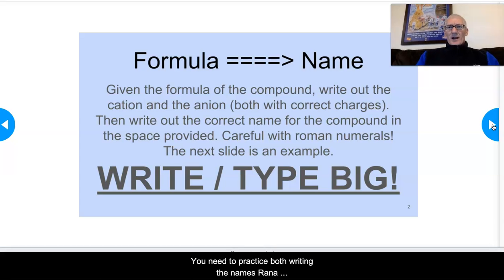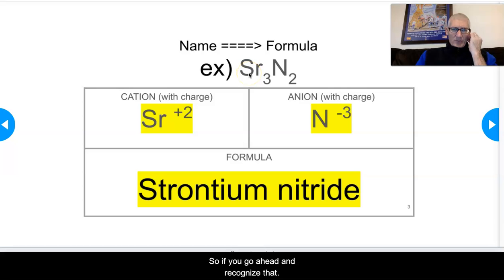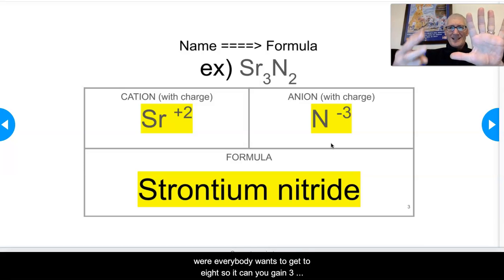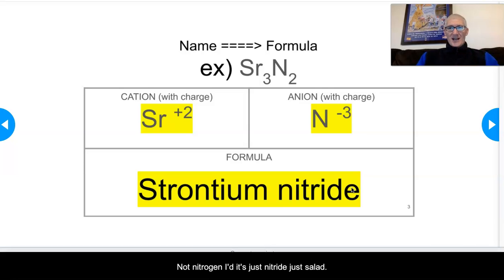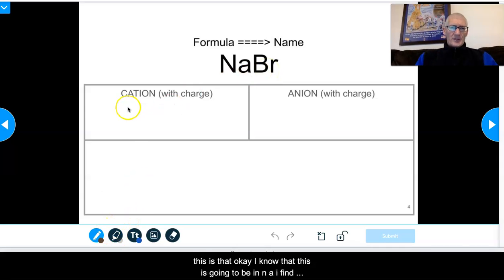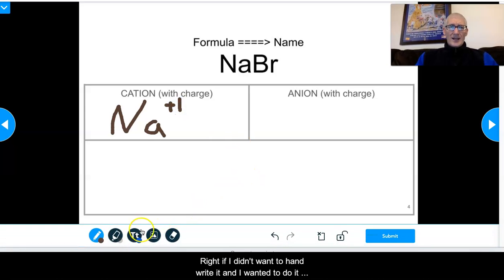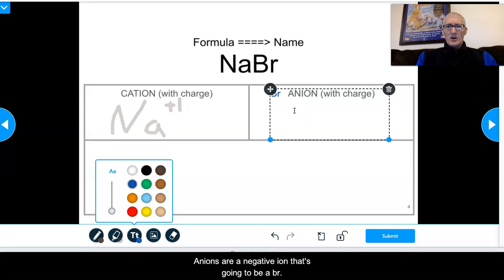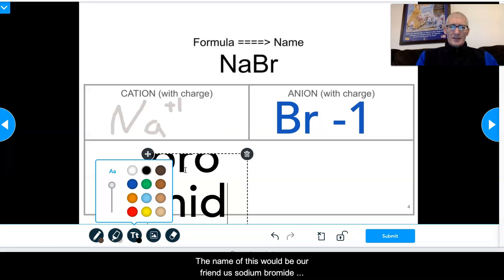Writing & naming ionic compounds practice HELP VIDEO